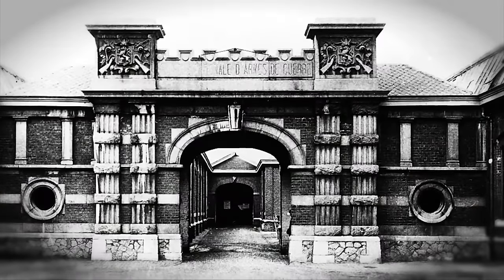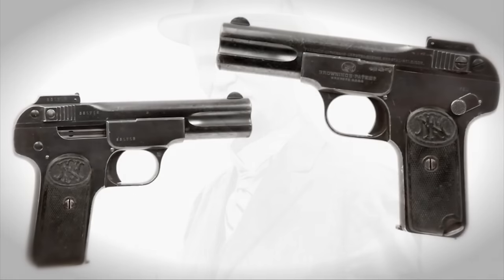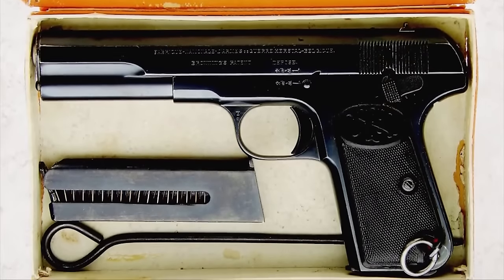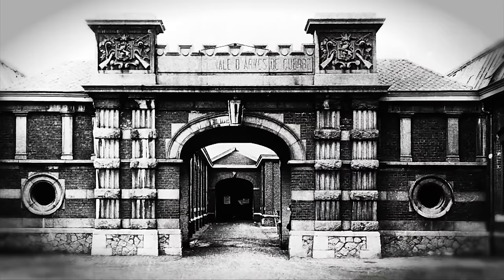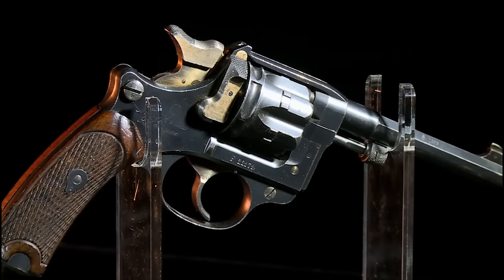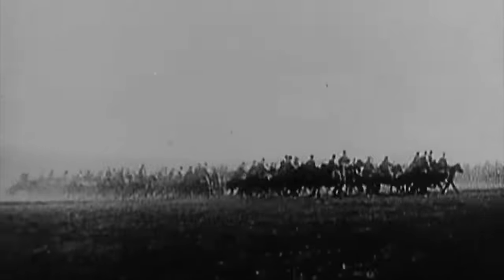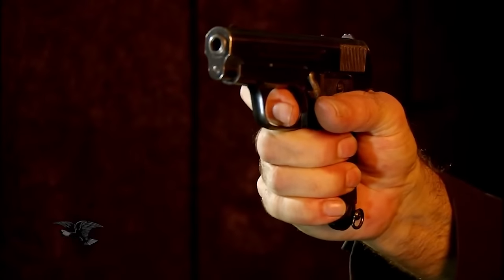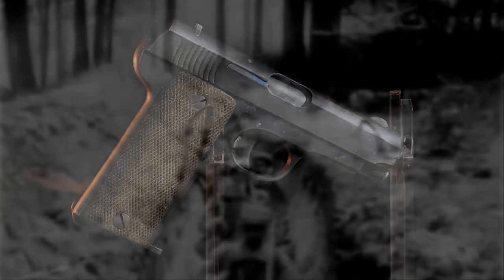ARTV: Handguns of World War I, Part 3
American Rifleman TV continues its in-depth look at the handguns of World War I.